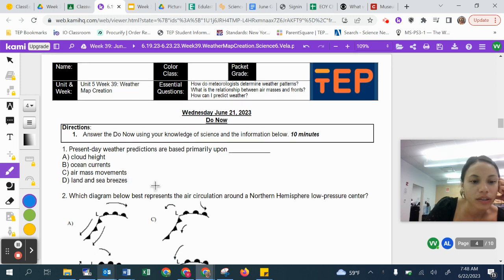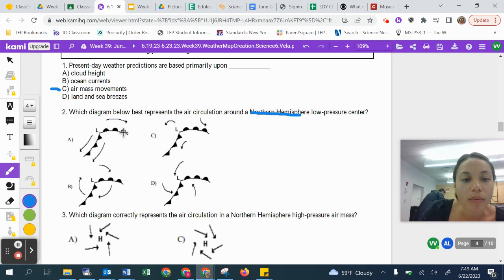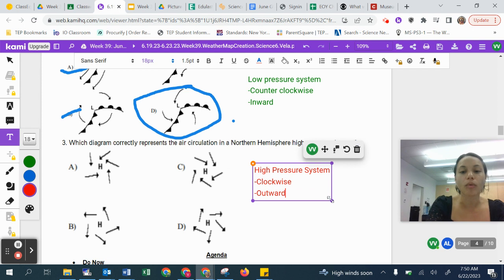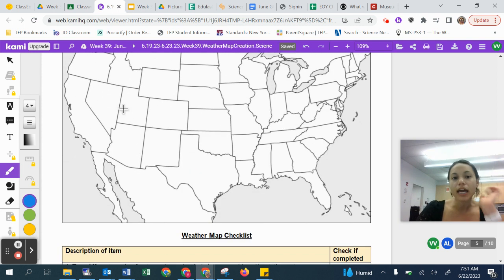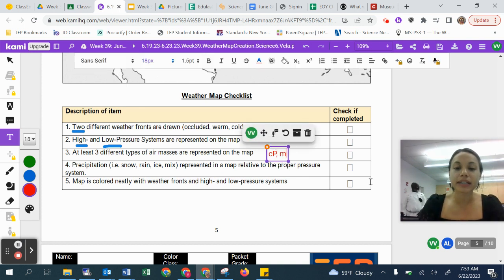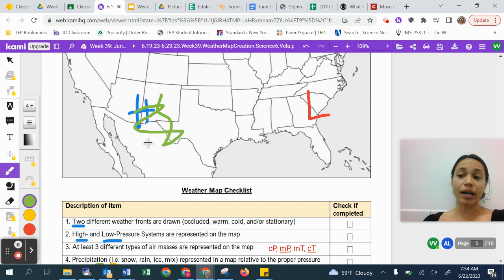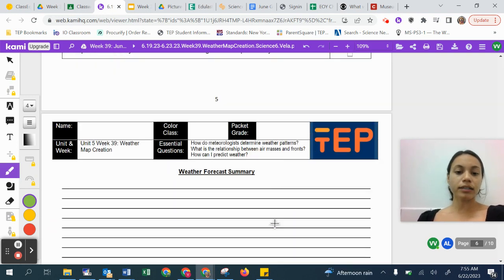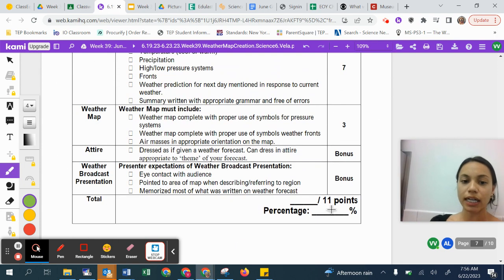Classwork Expectations June 22, 2023